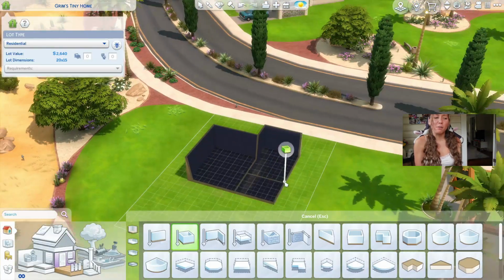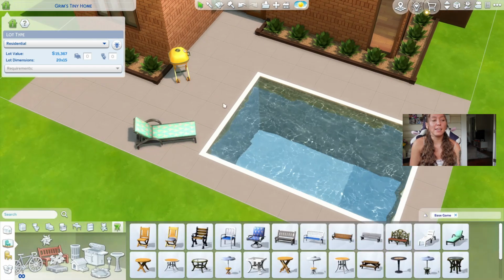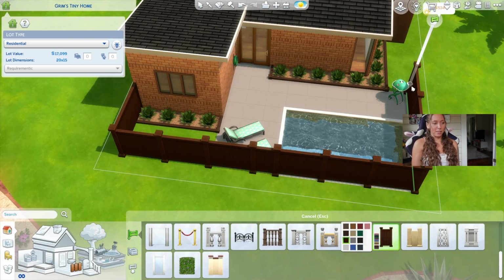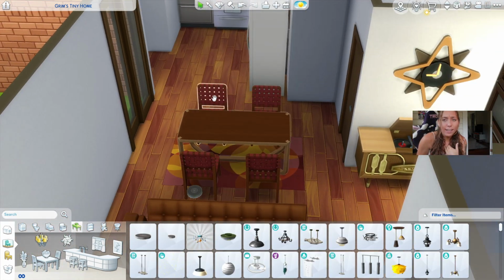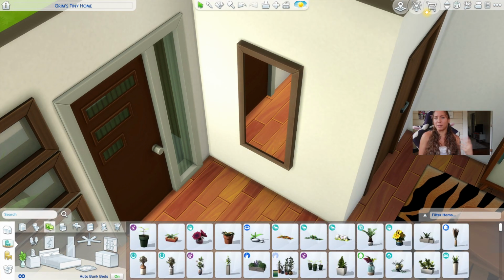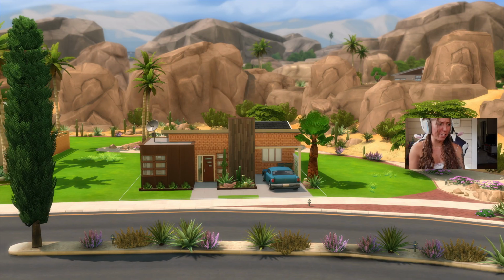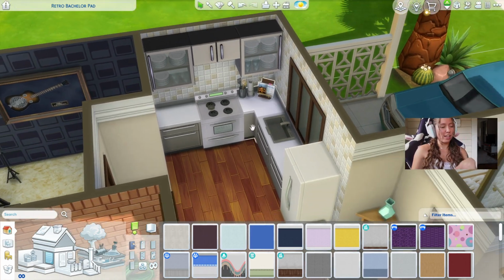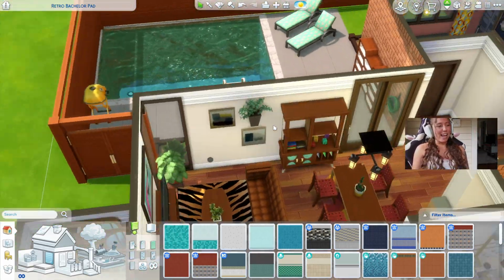Building a home for divorced dads | A Sims 4 Speed Build | No CC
Ok but the real question I need to ask is what is your favorite brand of divorced dad rock and roll? For me I am a Nickelback stan until I die. No Shame either.

What would you like to see me build next? I am always looking for inspiration and love suggestions.